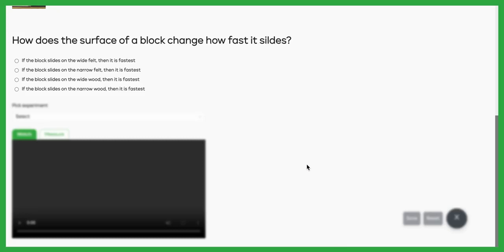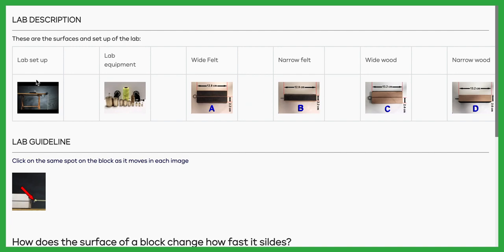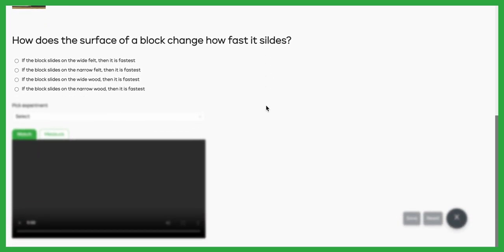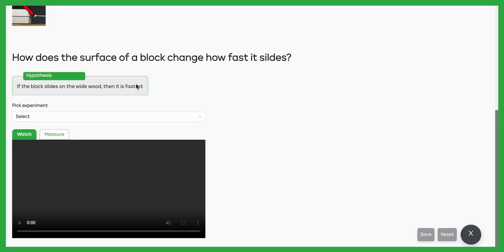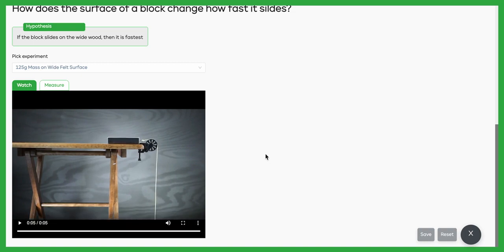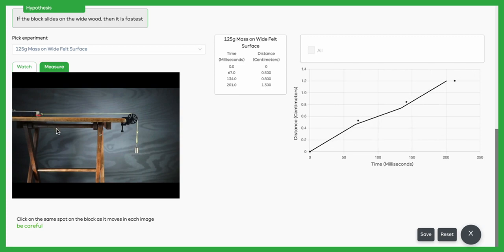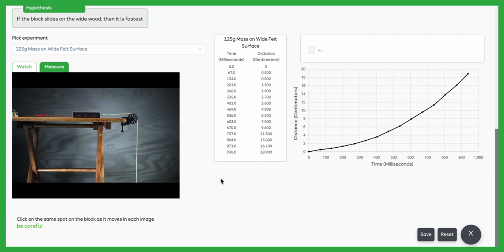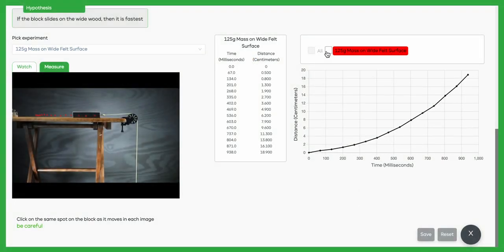Friction and motion